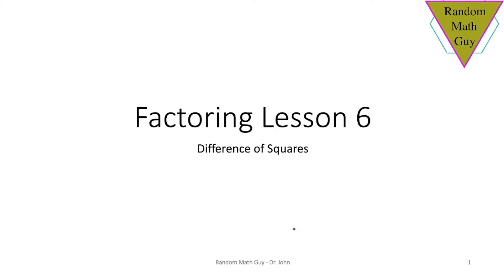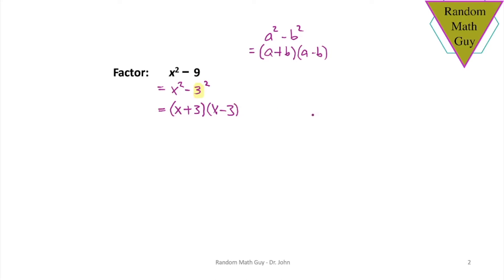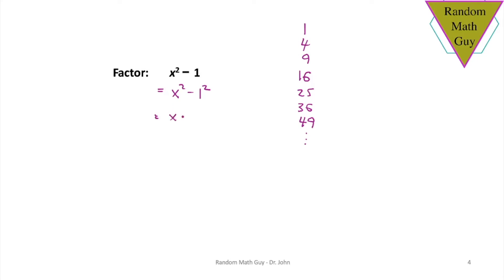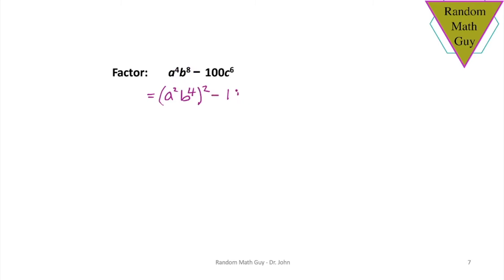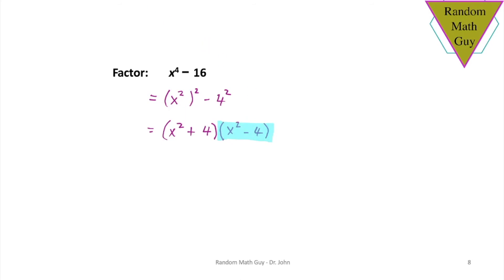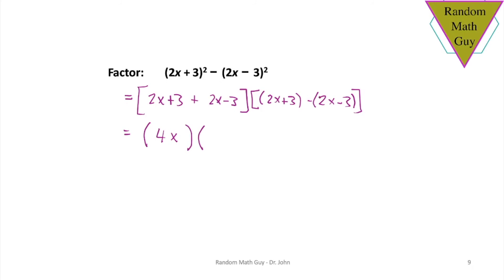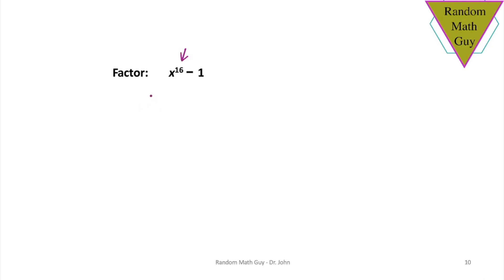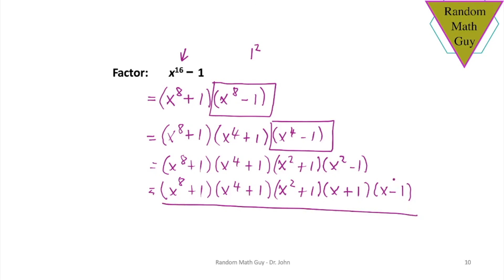Factoring | Difference of Squares (a2 - b2) (Grade 10)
This one is quick, once you get the hang of it.  It is relatively-easy to identify this type of factoring.  You are looking for a "difference" and perfect "squares".  This video goes from really easy to a bit of a challenge toward the end.  Nine examples in total.  Enjoy :)

(Ontario Grade 10 Math)